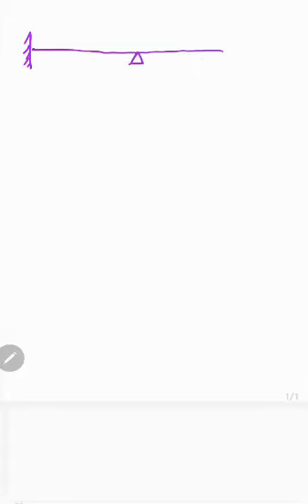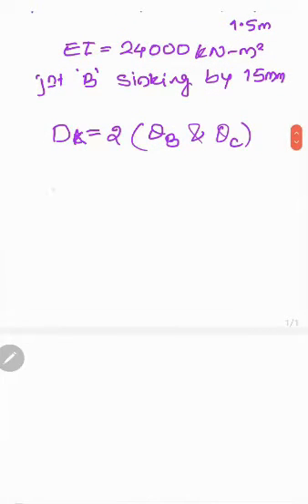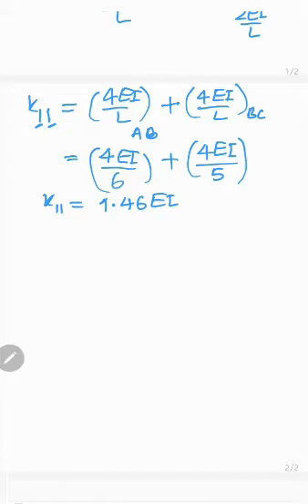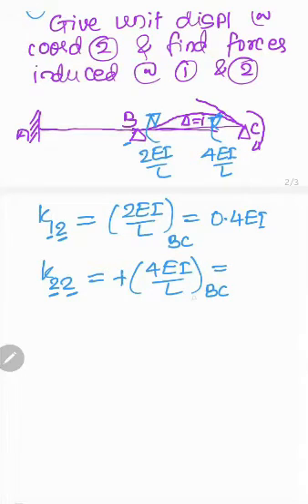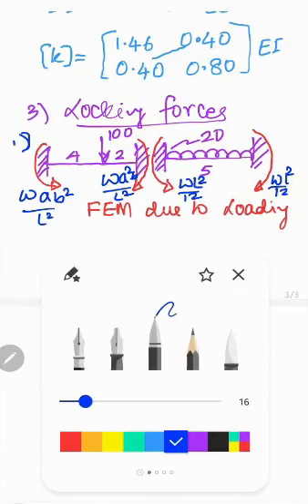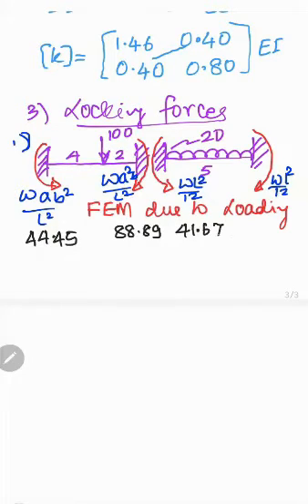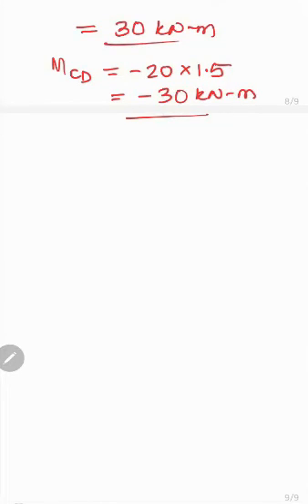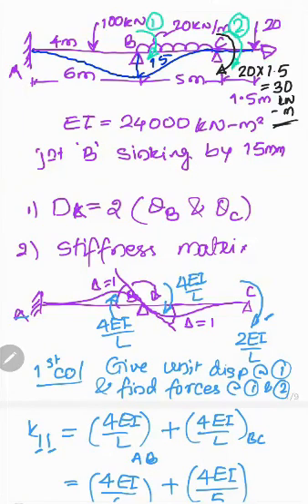Numerical Problem-2-Analysis of continuous beams by Matrix Stiffness method System Approach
This video covers numerical problem on analysis of continuous beam with sinking of support and overhang.